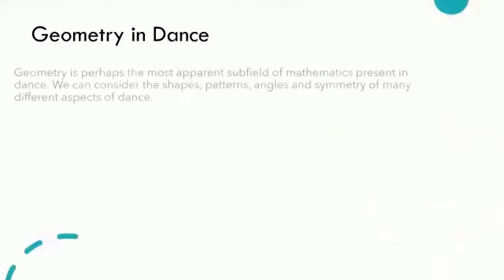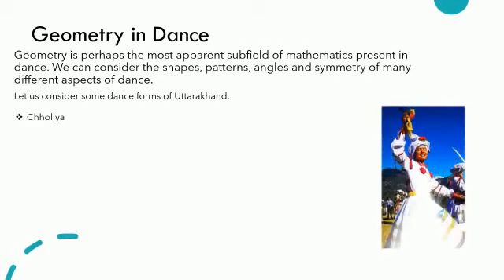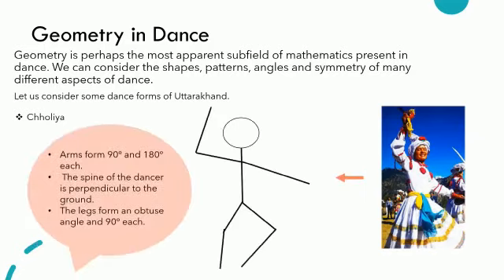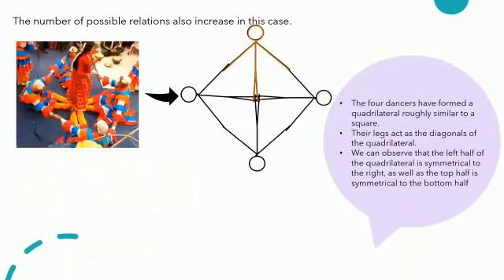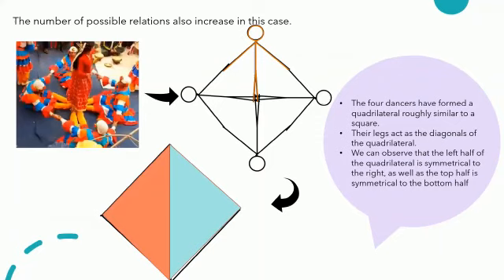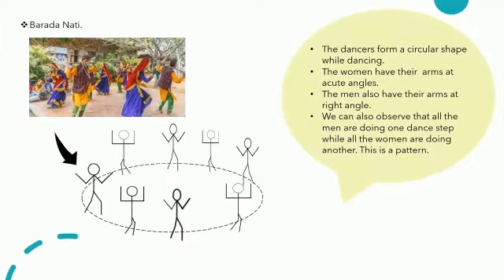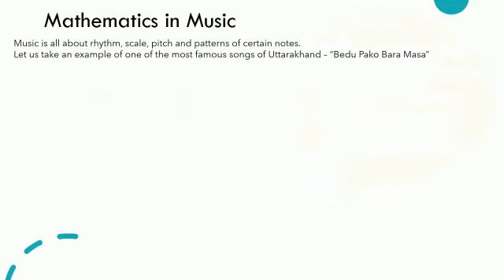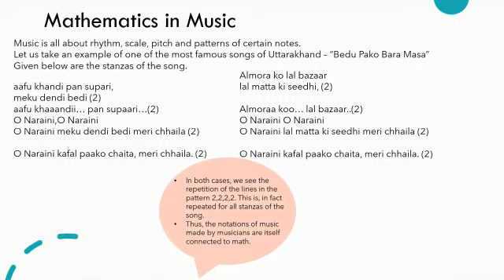maths innovation youtubeshorts ytshorts AIL art integration oppurtunity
Art Integrated Learning (AIL) is a teaching-learning model which is based on learning ‘through the arts’ and ‘with the arts’: it is a process where art becomes the medium of teaching-learning, a key to understanding concepts within any subject of the curriculum.

Learners explore creatively while building connections between different concepts through various art forms. Art experiences, both in visual (drawing and painting, clay modelling, pottery, paper crafts, mask and puppet making, heritage crafts etc.) and performing arts (music, dance, theatre, puppetry etc.) lead to a better understanding and construction of knowledge about different concepts. Arts have the flexibility to accommodate age-appropriate opportunities for learners who can explore at their individual pace. This resonates with the experiential learning approach.